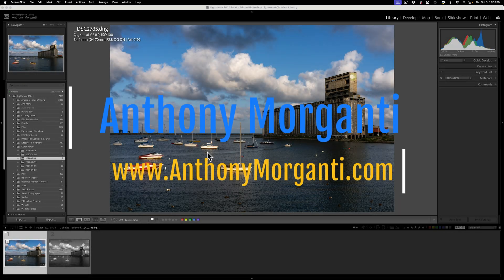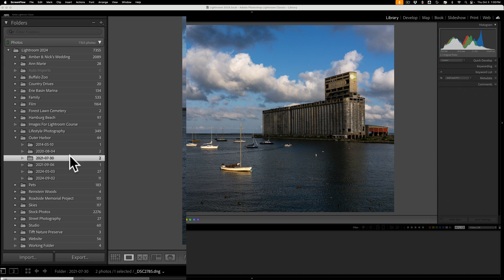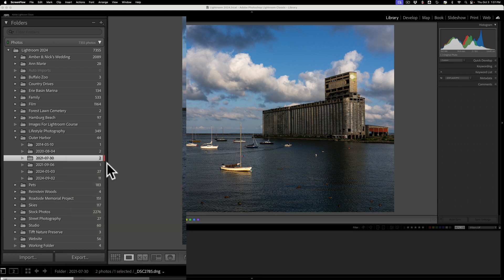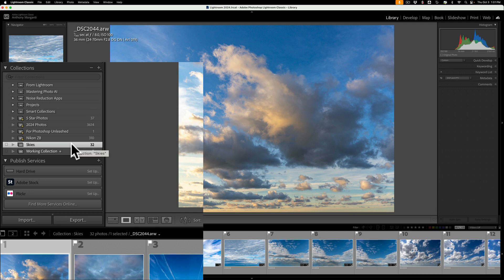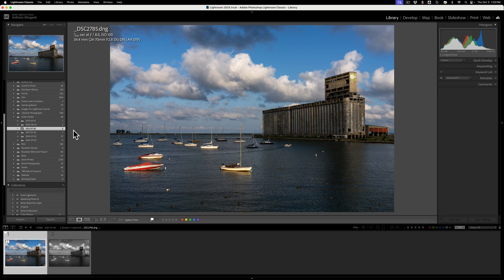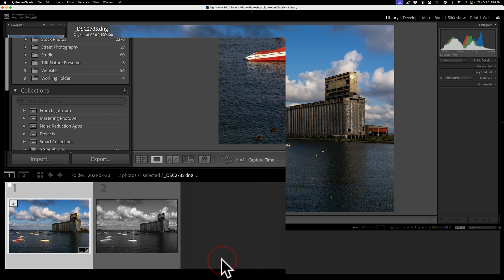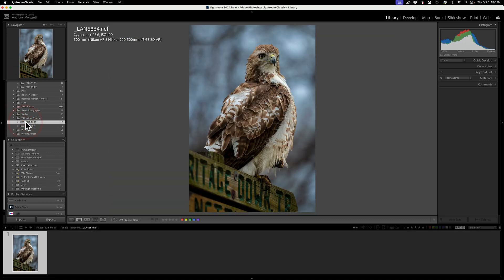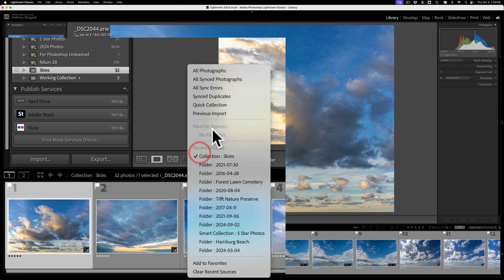How to Make a Folder or Collection in Lightroom STANDOUT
Did you know you can "Favorite" folders and collections and give them color labels? In this tutorial, I demonstrate how.